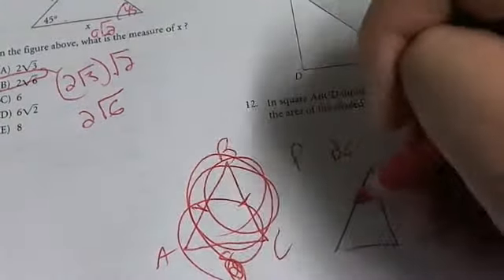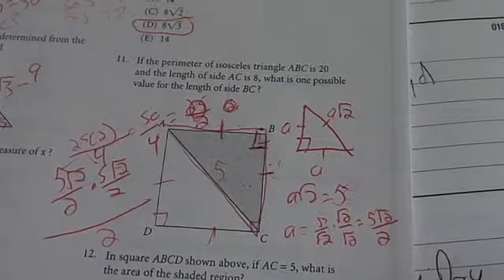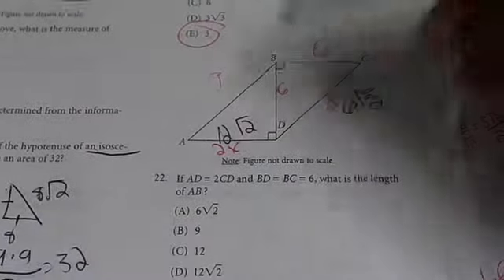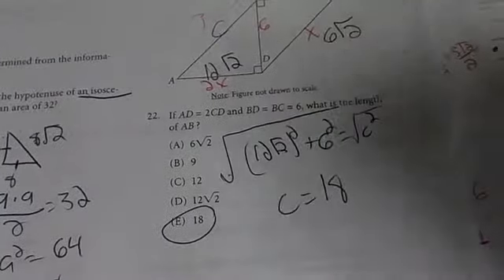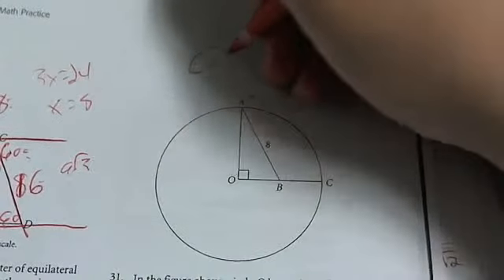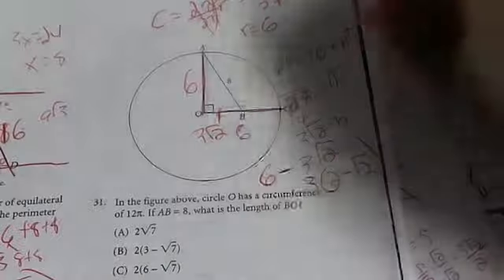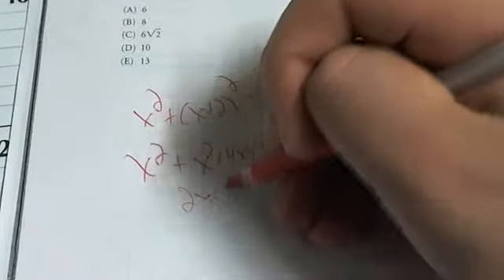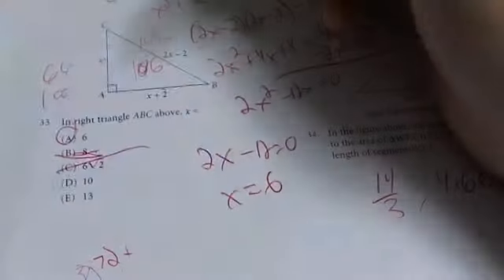Solutions to Triangle Worksheet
Solutions to the triangle worksheet.